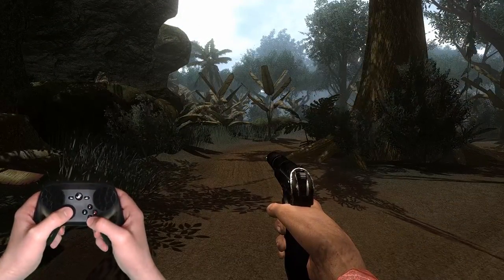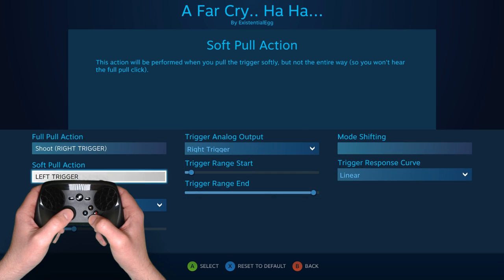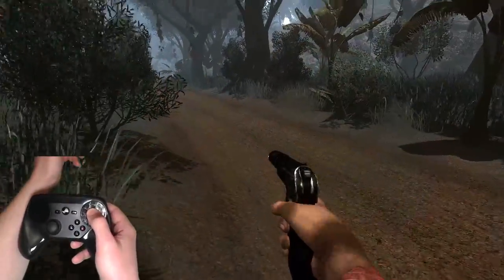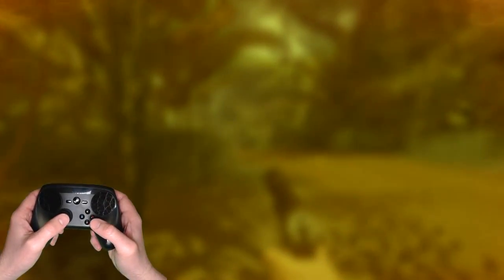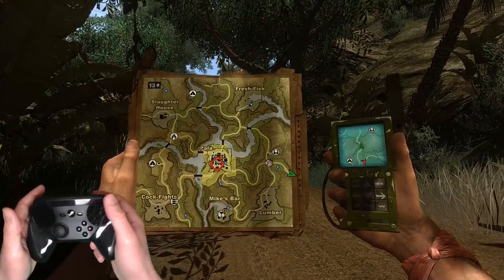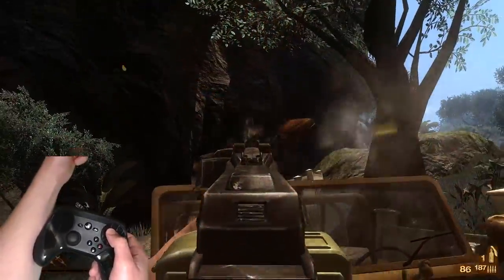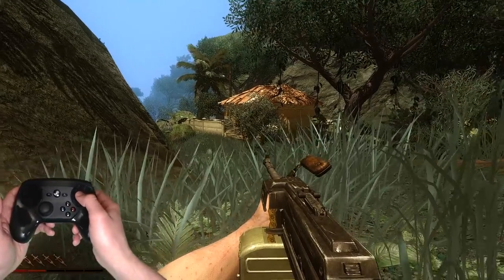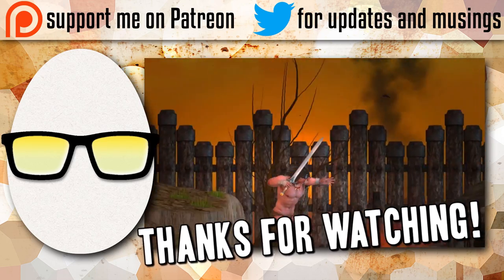Steam Controller: One Hand Challenge w/ Far Cry 2 - FPS Accessibility Tutorial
I wanted to see if I could map in everything on ONE side of the controller to test accessibility usage. This was done to show how flexible the input mapping can be with activators and touch menus and such.

demoed in Far Cry 2